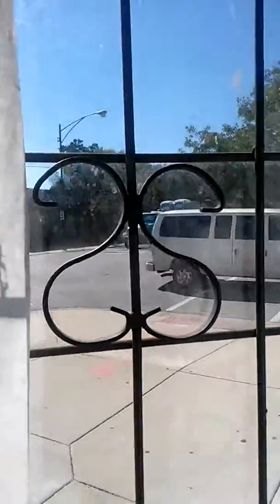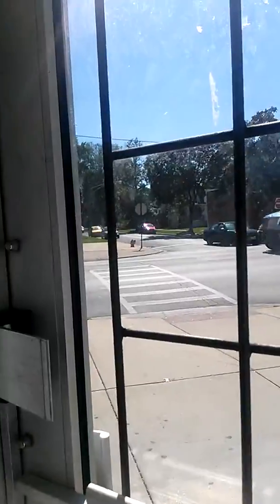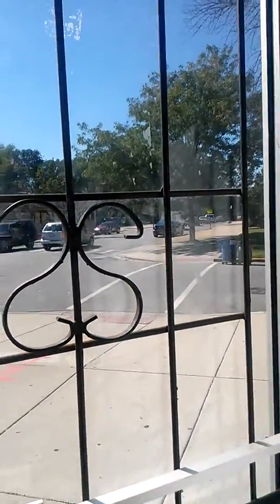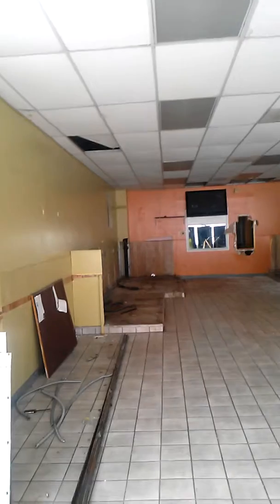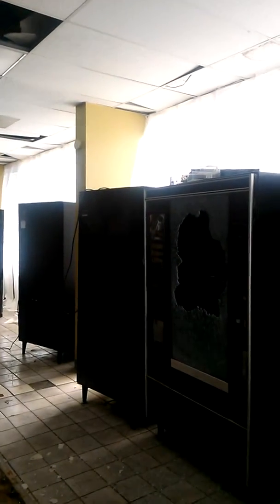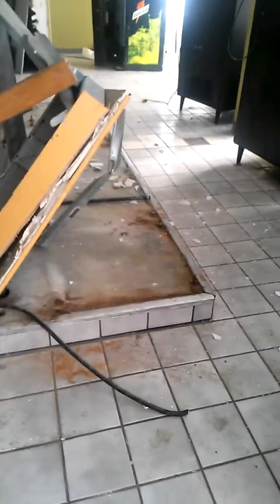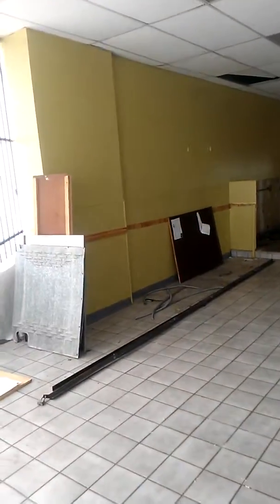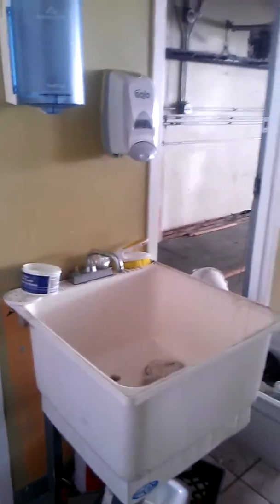Laundry for Rent $1800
This former Laundry facility has over 52 apartments and 10 commercial neighbors.  Email for demographics and data of lack of laundry ownership in this location.  Its a true missed business from the neighborhood.  Private office/bath and public bath for customers.  Several vending machines are present and all miscellaneous equipment needed to run the business.  ALL ELECTRICAL, PLUMBING AND GAS LINES ARE ALREADY EXISTING. 24 hour bus line -79th Street in Avalon Park